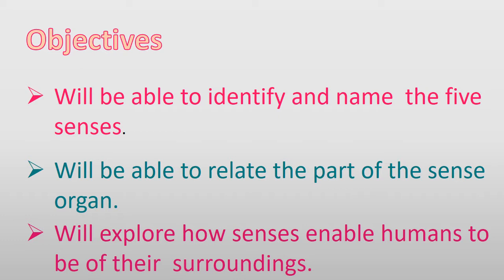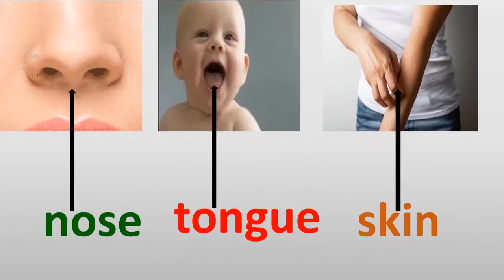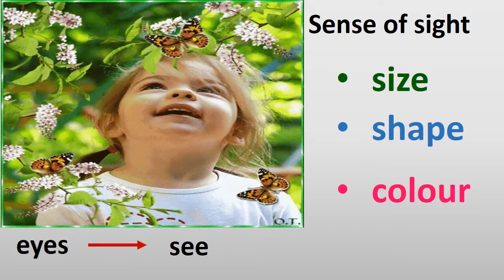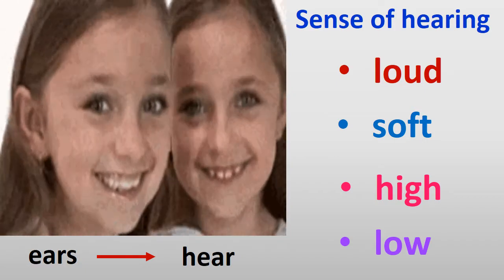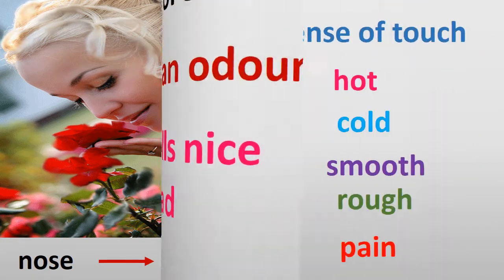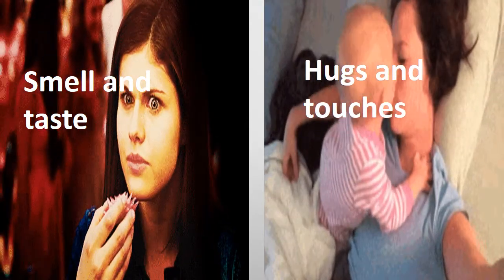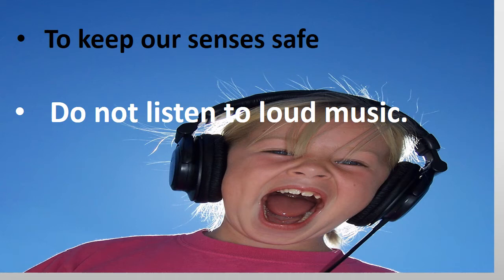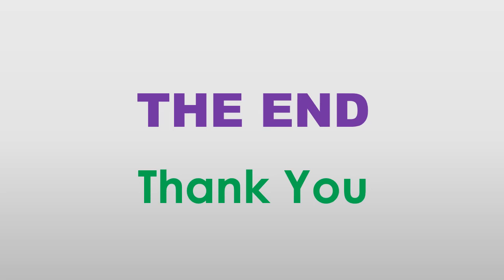Primary 1 - 1st Term - Science - Video 1 - Unit 2 - SENSES